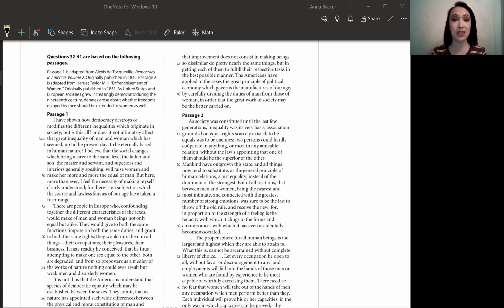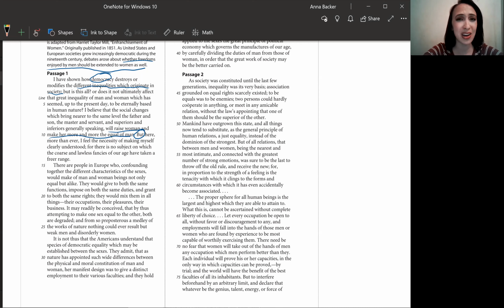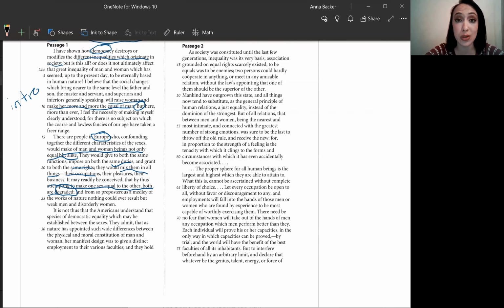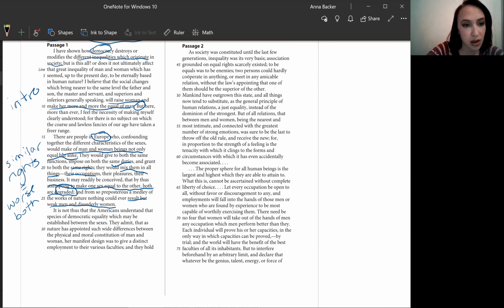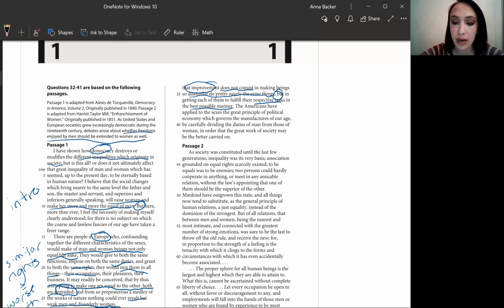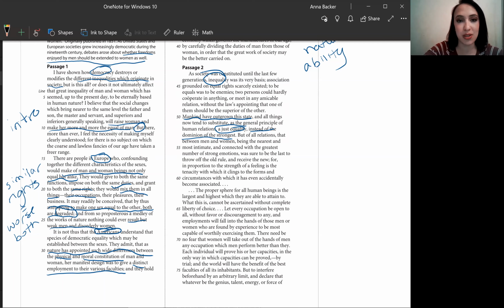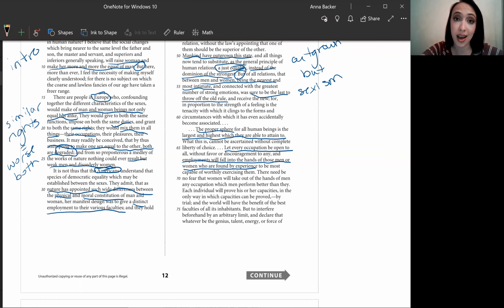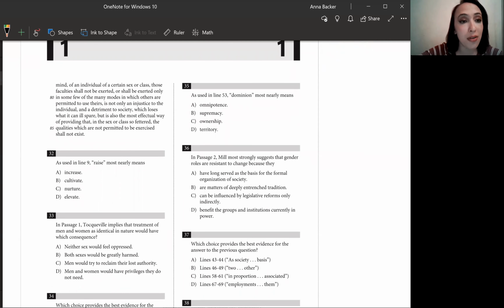Practice SAT 7 Reading Test - Strategies for Reading and Annotating Passage 4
A-List tutor Anna B. demonstrates some strategies for reading and annotating Reading passage #4 from Practice SAT 7. Watch the next videos in the playlist to see her answer the questions for this passage (questions 32-41).